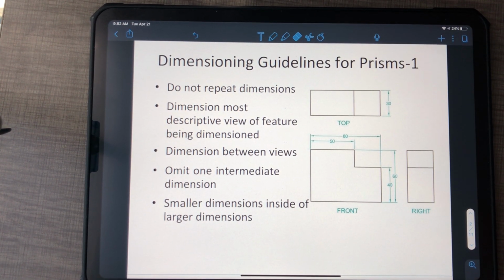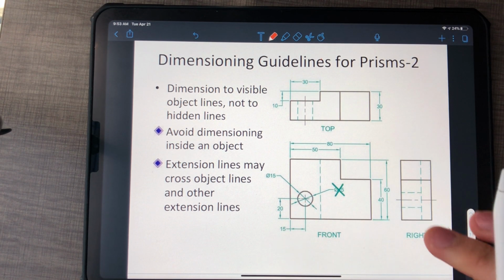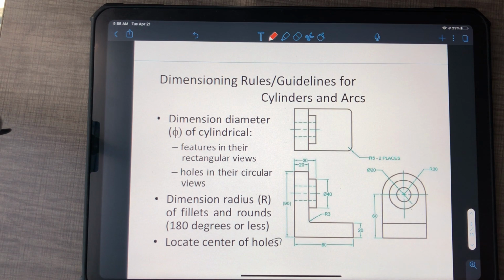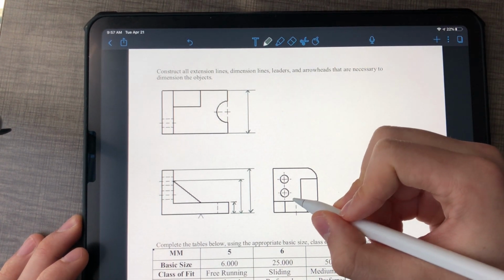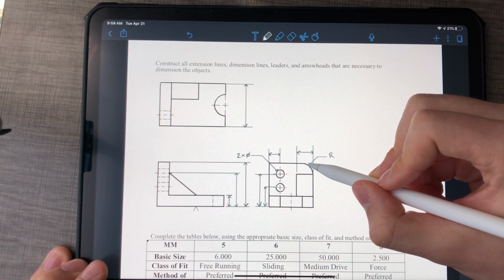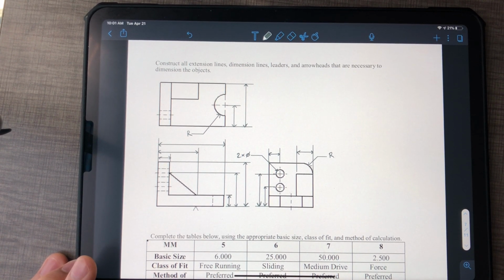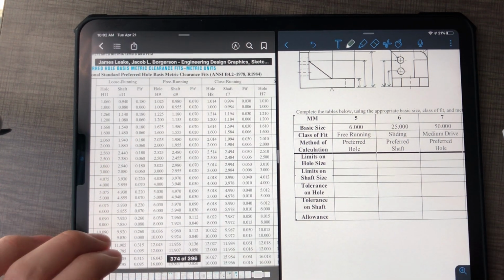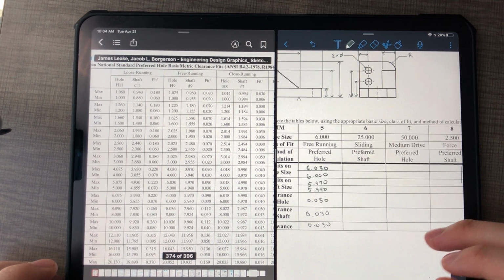SE 101 - Dimensions and tolerances Intro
Introduction to topics for SA 8! SP20 SE101A.